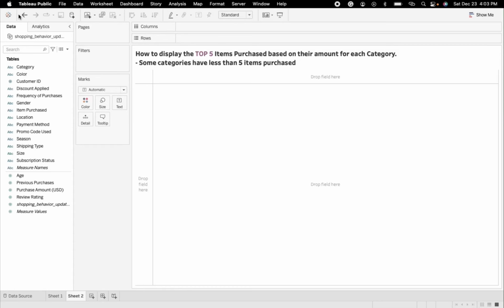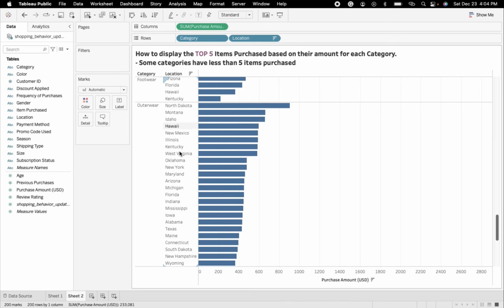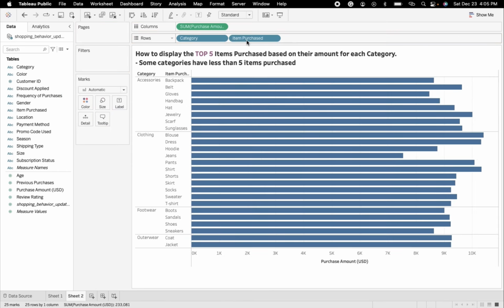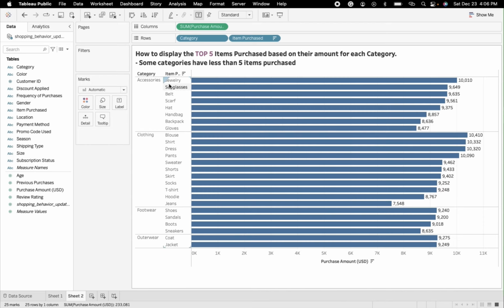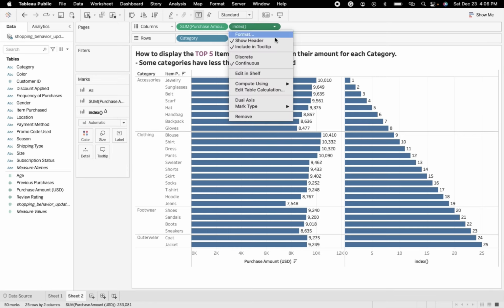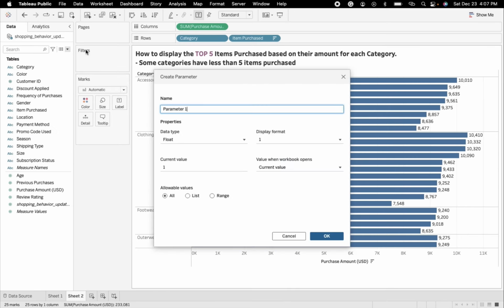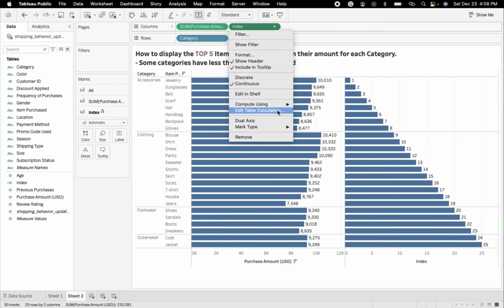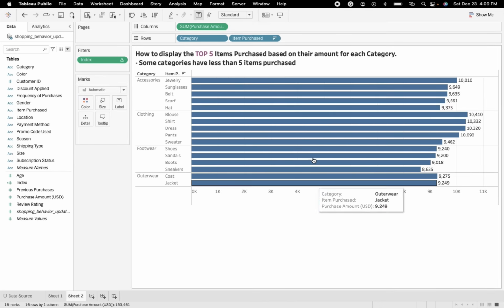Tableau: Creating Top 5 Subcategory Bar Charts for Each Category